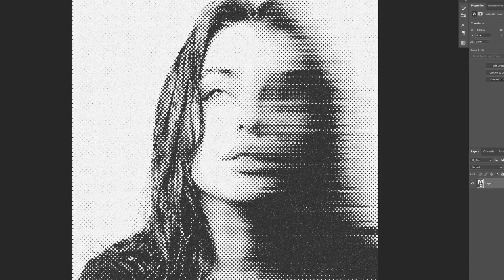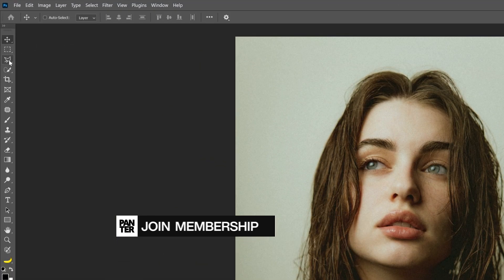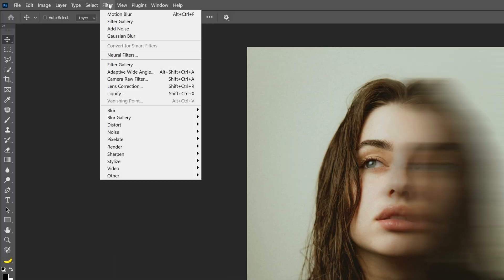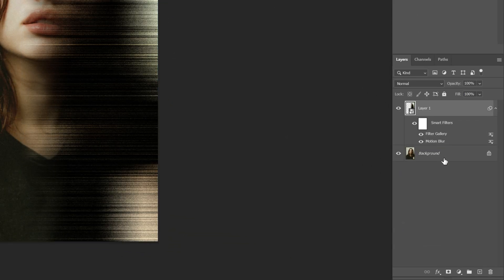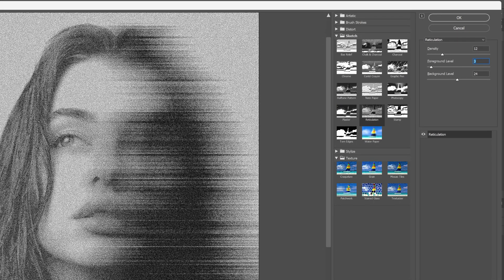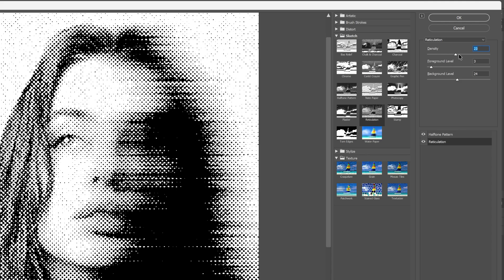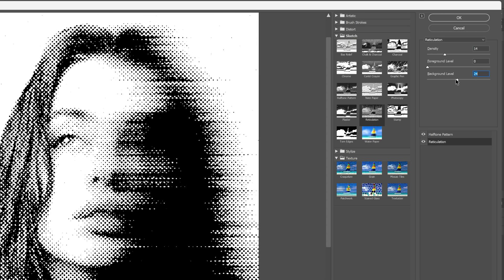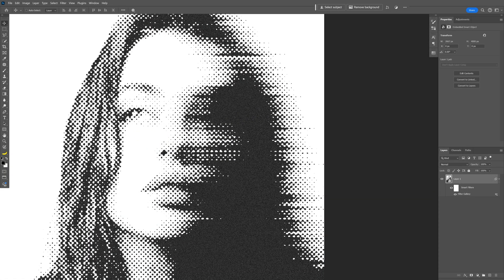Creating Dotted Halftone Motion Blur Particles - Photoshop Tutorial